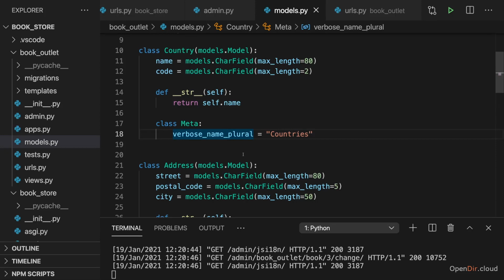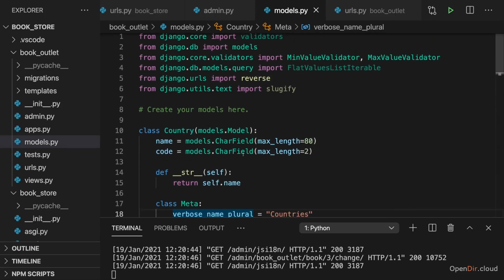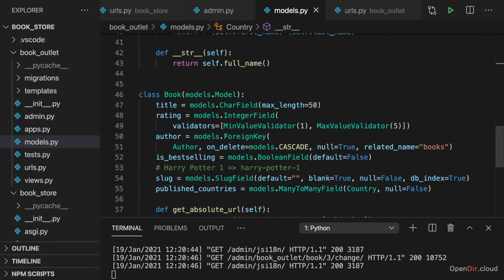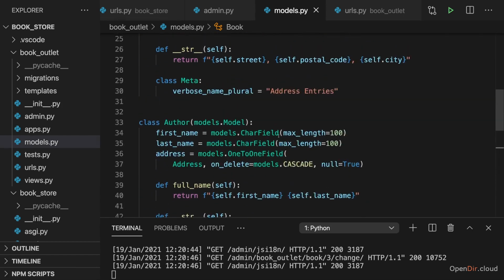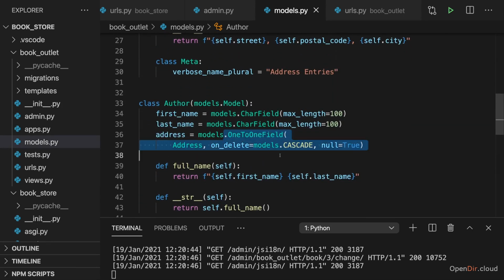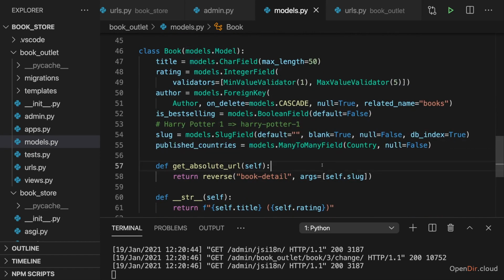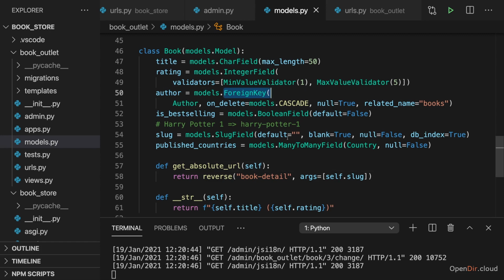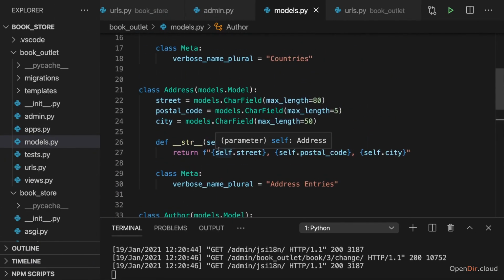103-Summary-opendir.cloud. education pythondjango programmer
## Python Django: The Practical Guide - Lecture 103: Summary - opendir.cloud

## Introduction

This lecture will provide a summary of the `opendir.cloud` package, which allows you to open and browse directories in the cloud. We will cover how to install and use the package, as well as some of the features it offers.

## Installation

Once the package is installed, you can import it into your Python code:

```python
import opendir

## Usage

To open a directory in the cloud, you can use the `opendir()` function. This function takes two arguments: the name of the cloud provider and the path to the directory you want to open.

For example, to open the `/my-directory` directory on Google Drive, you would use the following code:

```python
cloud_provider = "google"
directory_path = "/my-directory"
directory = opendir(cloud_provider, directory_path)

Once you have opened a directory, you can iterate over its contents using the `directory.iterdir()` method. This method returns a generator that yields the full paths of all the files and directories in the directory.

For example, the following code will print the full paths of all the files and directories in the `/my-directory` directory on Google Drive:

```python
for file_or_directory in directory.iterdir():
    print(file_or_directory)

## Features

The `opendir.cloud` package offers a number of features that make it easy to work with directories in the cloud. Some of these features include:

* **Support for multiple cloud providers:** The package supports a variety of cloud providers, including Google Drive, Dropbox, and OneDrive.
* **Transparency:** The package provides a transparent interface to the cloud providers. This means that you can use the same code to open and browse directories in the cloud, regardless of the cloud provider you are using.
* **Efficiency:** The package is designed to be efficient and scalable. It uses caching to reduce the number of requests that need to be made to the cloud providers.
* **Ease of use:** The package is easy to use and requires minimal configuration.

## Example

The following example shows how to use the `opendir.cloud` package to open and browse a directory in Google Drive:

```python
import opendir

# Open the `/my-directory` directory in Google Drive.
cloud_provider = "google"
directory_path = "/my-directory"
directory = opendir(cloud_provider, directory_path)

# Iterate over the contents of the directory.

## Conclusion

The `opendir.cloud` package is a powerful tool for working with directories in the cloud. It is easy to use and offers a number of features that make it a valuable asset for any Python developer.

Thank you for reading this lecture. We hope you found it informative. Please do follow us for more Python Django tutorials and guides.